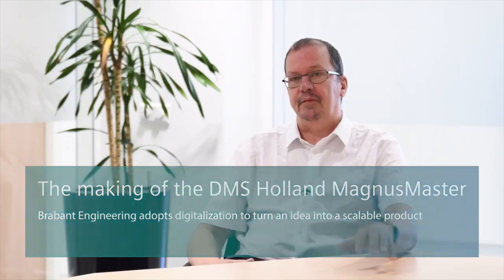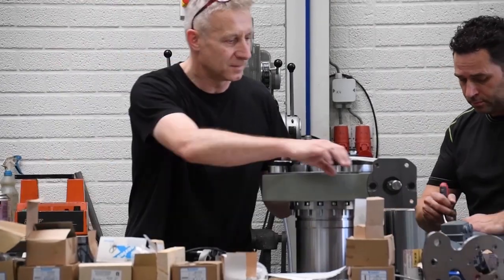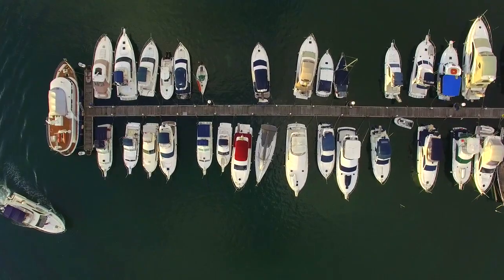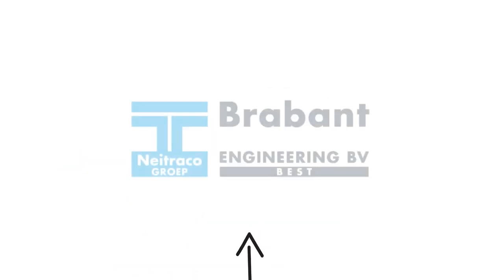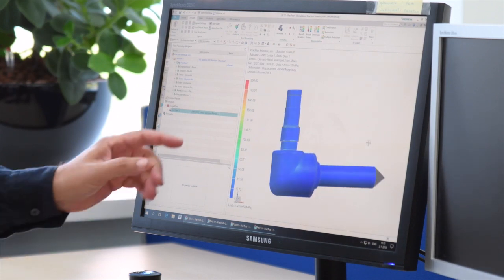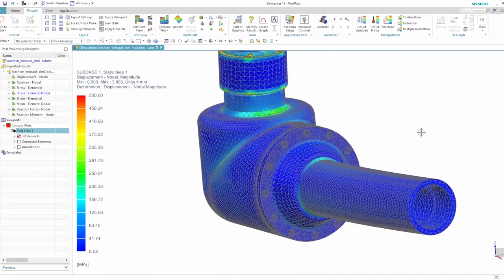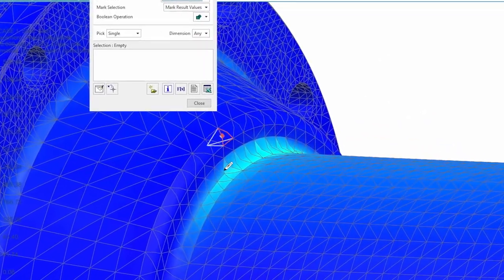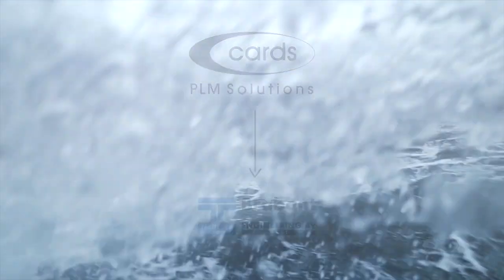Brabant Engineering | The making of the DMS Holland MagnusMaster | Simcenter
Brabant Engineering, an engineering consulting company, relies of Siemens PLM Software digital portfolio (NX CAD, Teamcenter and Simcenter) to deliver innovation rapidly.